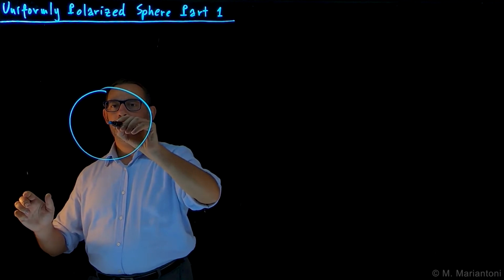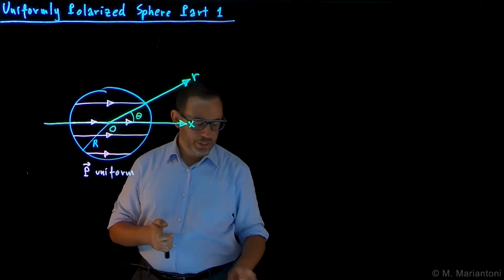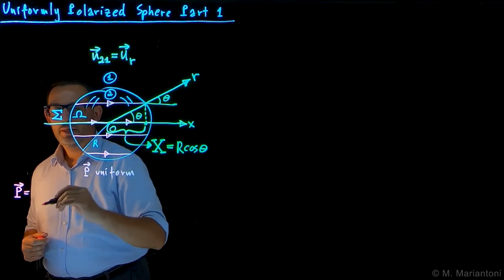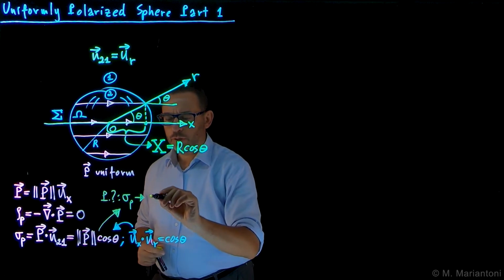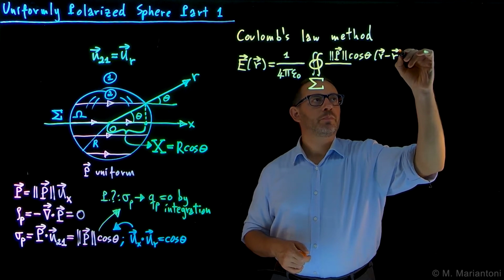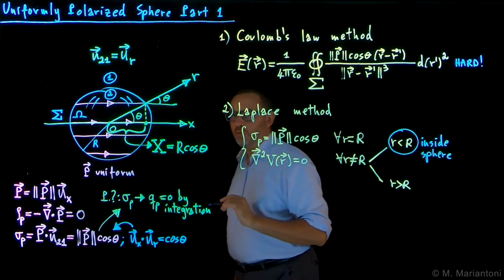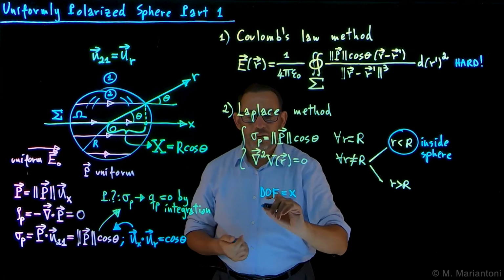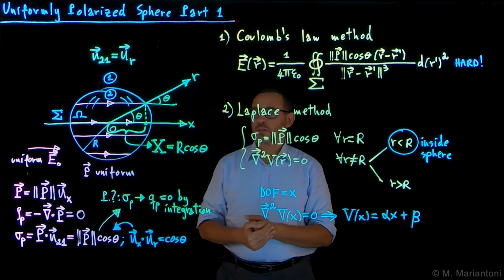64 Uniformly Polarized Sphere Part 1